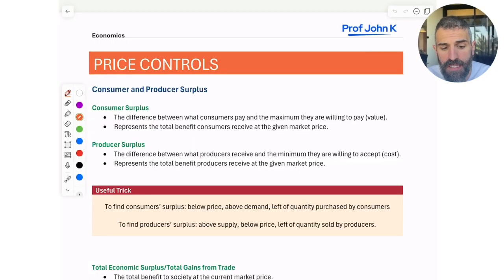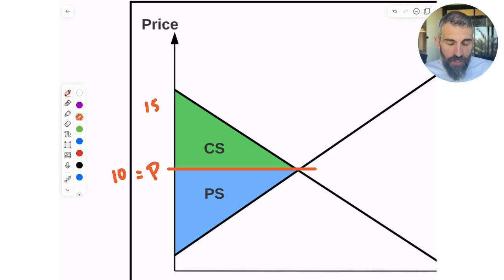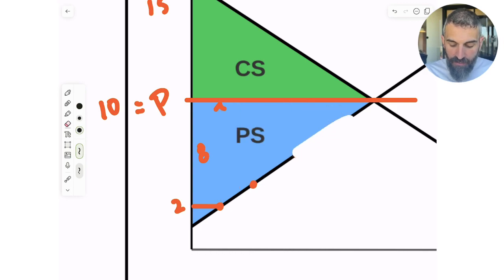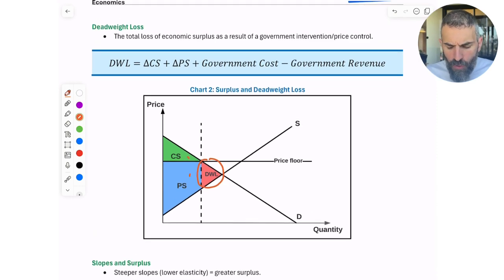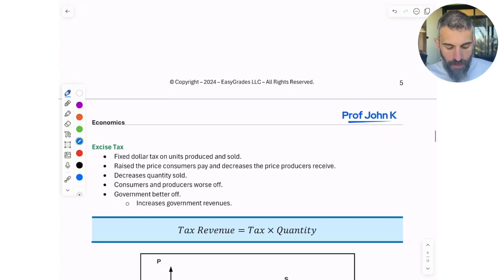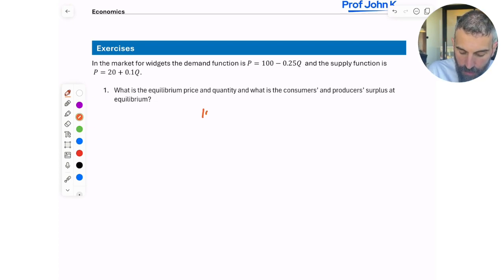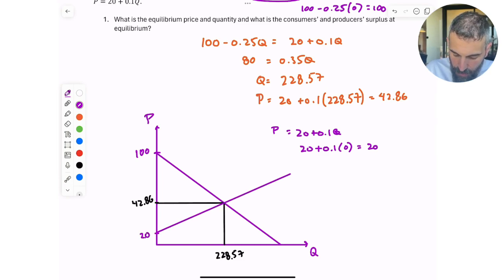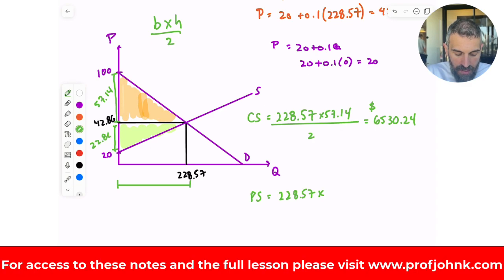Consumer & Producer Surplus Made Easy Simple Economics Explained!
0:00 Introduction
4:30 Key Concepts
9:00 Detailed Explanation
13:45 Summary

Want me to tutor you one-on-one?

In this preview, I break down consumer and producer surplus and show you exactly how to calculate them.

In the full lesson, you'll explore how government interventions impact these surpluses, covering tools like price floors and ceilings, price supports, taxes, subsidies, output quotas, and import tariffs and quotas. Learn how policy decisions shape markets and affect both consumers and producers.